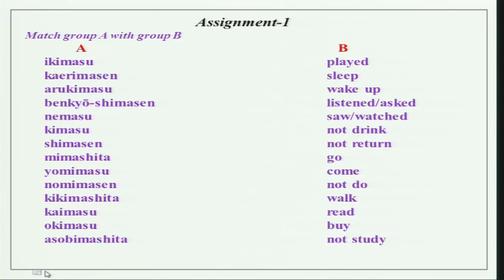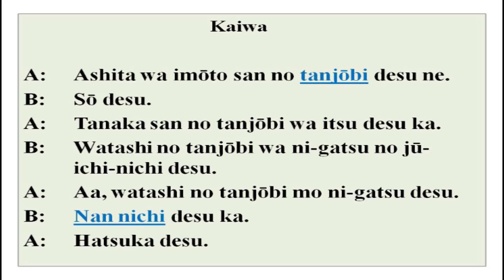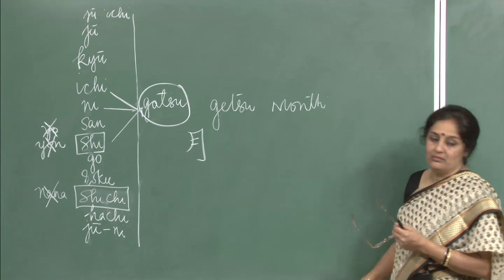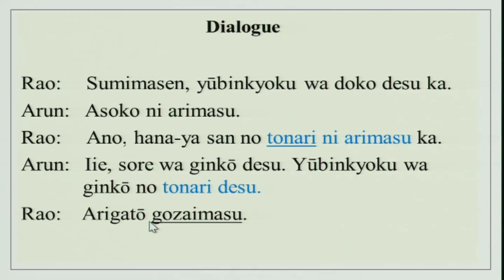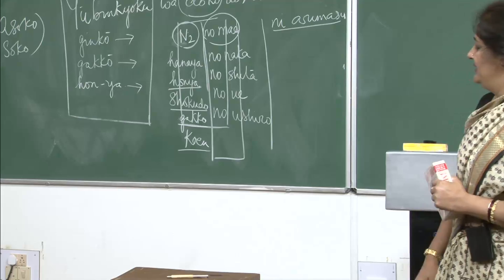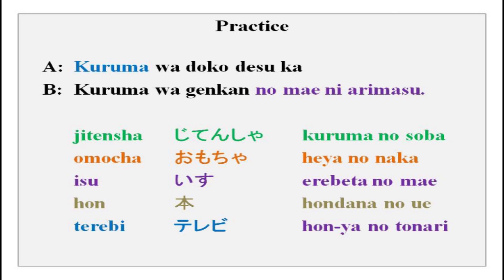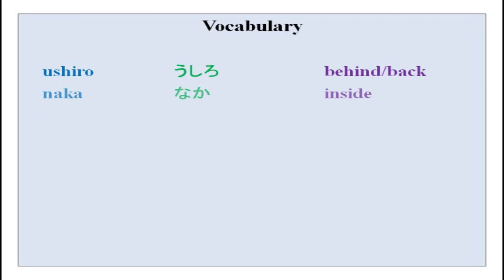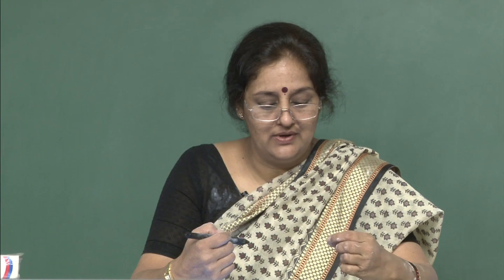Mod-01 Lec-12 Yūbinkyoku wa asoko ni arimasu (The post office is over there)